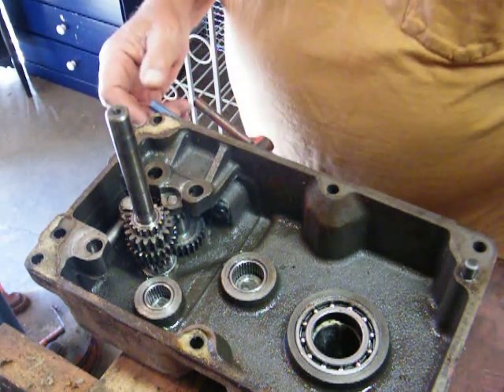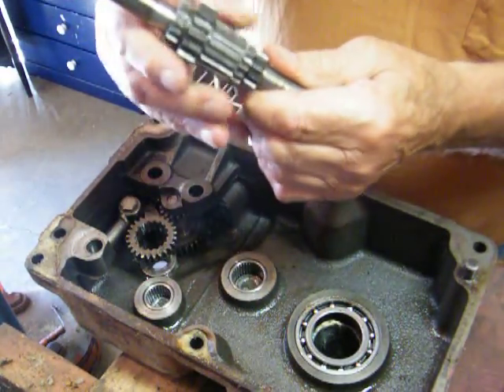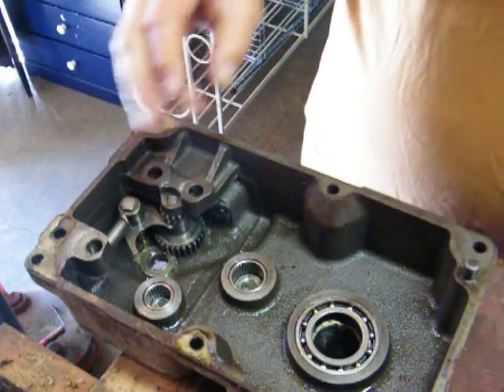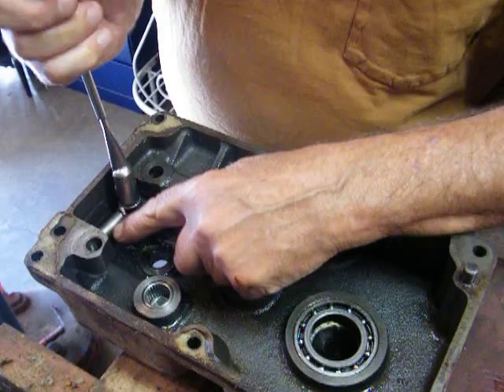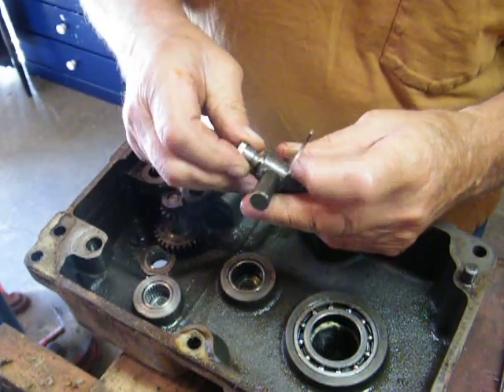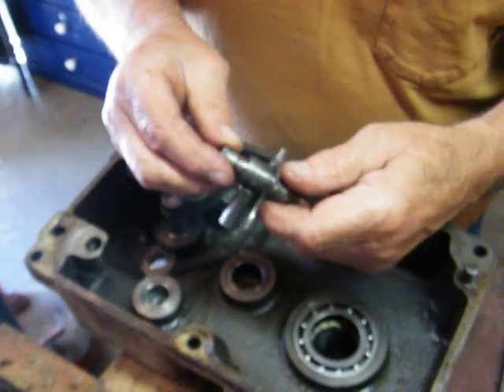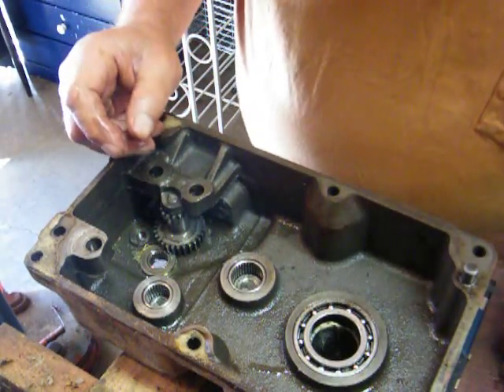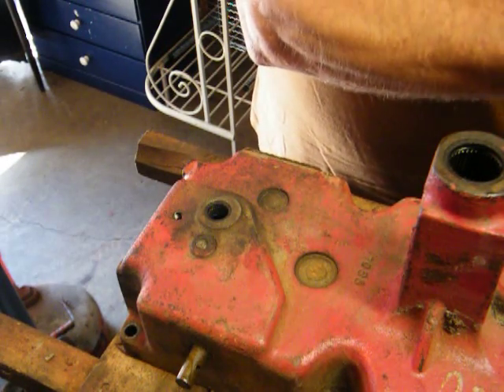Wheel Horse 6 speed Transmission #5060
How to disassemble the hi/low shift mechanism